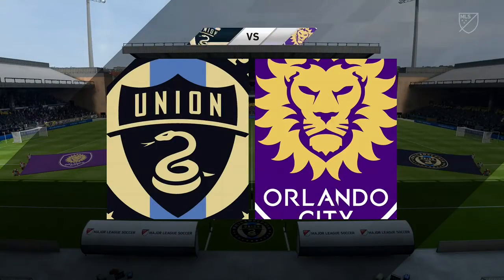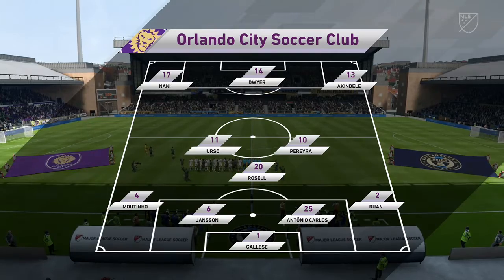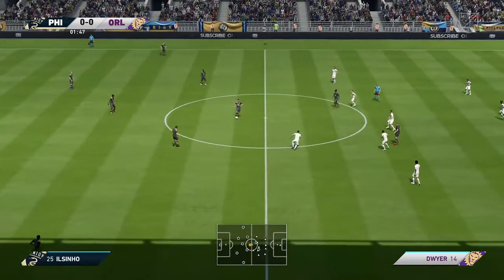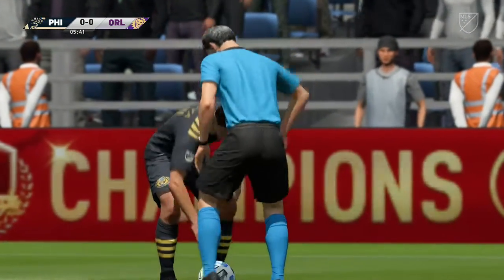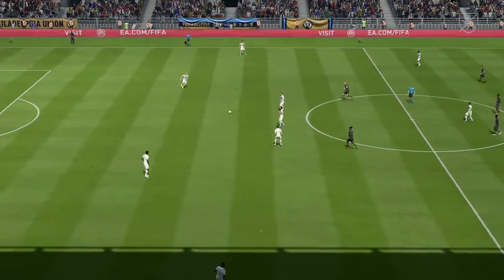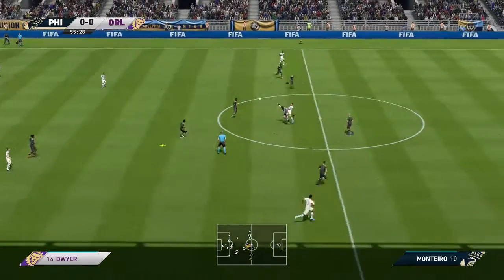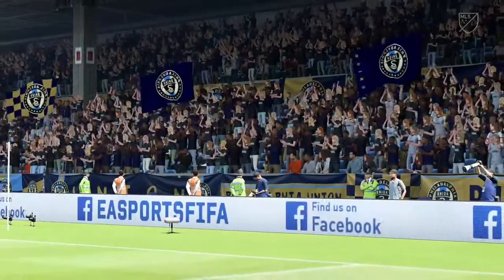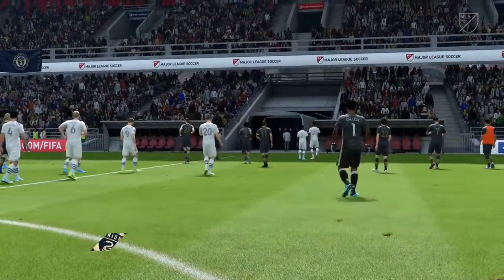Philadelphia Union vs Orlando City SC | MLS (20/07/2020) | Fifa 20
A simulation of the upcoming match in the MLS, Philadelphia Union vs Orlando  City SC.

 Philadelphia Union vs Orlando City SC - MLS (20/07/2020) - All Goals & Extended Highlights
 Philadelphia Union vs Orlando City SC - MLS (20/07/2020) - Full Match
Philadelphia Union vs Orlando City  - MLS (20/07/2020) - All Goals & Extended Highlights
 Philadelphia Union vs Orlando City  - MLS (20/07/2020) - Full Match